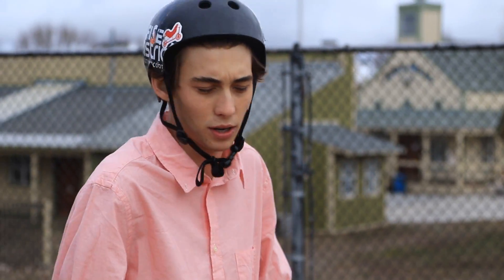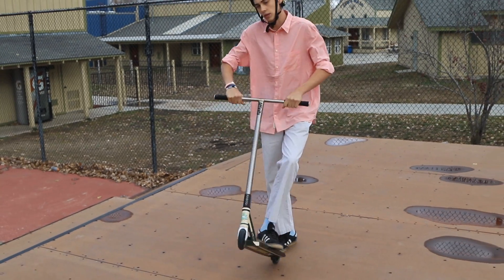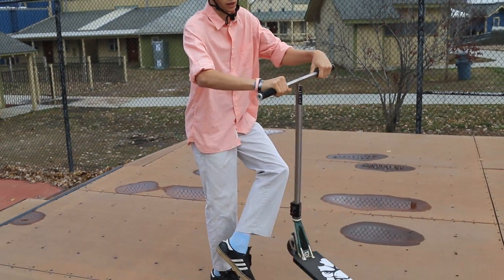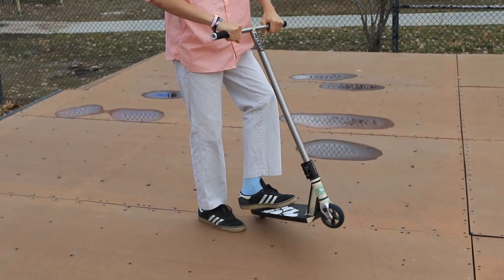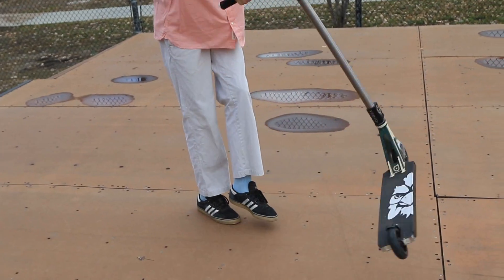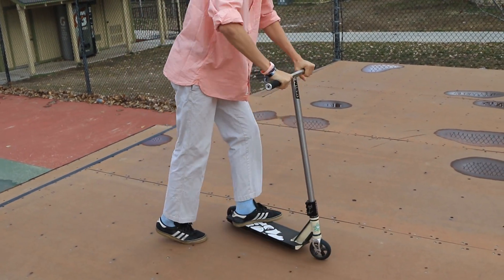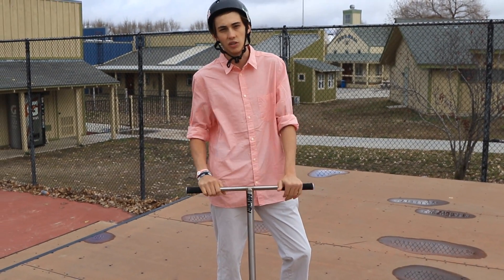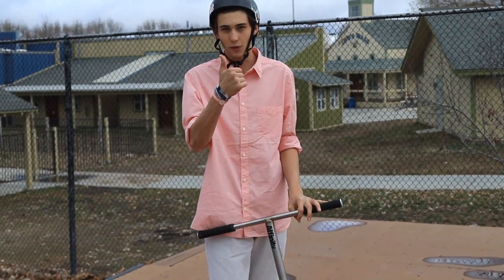HOW TO ROTORWHIP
We recently went to Woodward West to ride for a few hours inbetween filming a video at Ronka in Bakerfield. The next few video will be based out of Woodward

Will shows you excatly how to do a Rotor Whip properly. If you like his tutorial, be sure to comment what other tricks youd like to see.